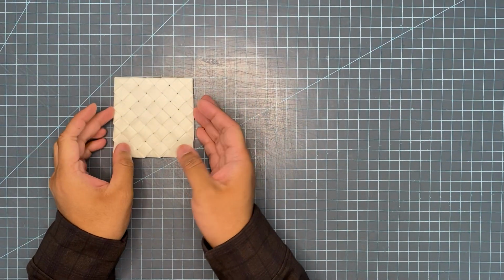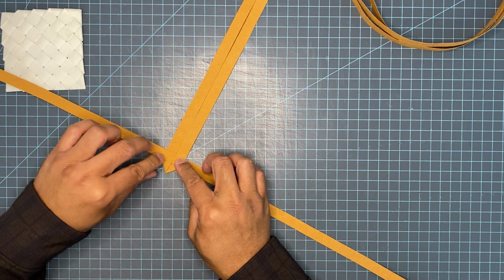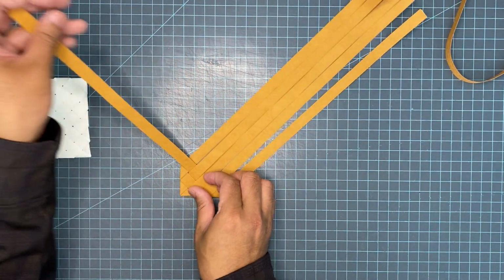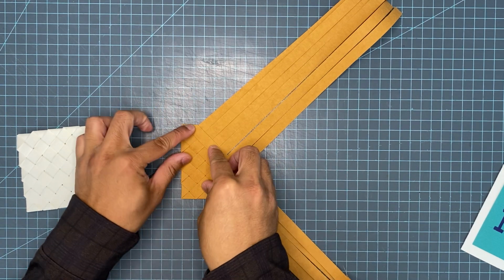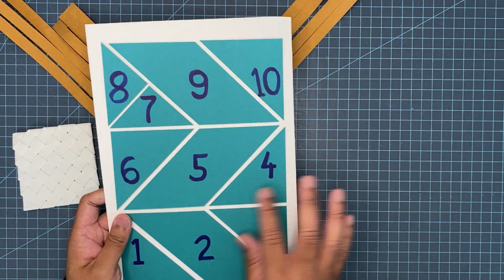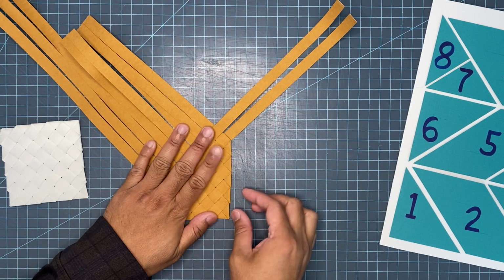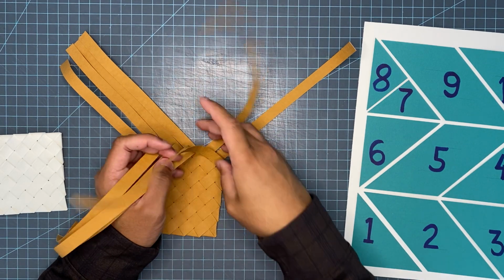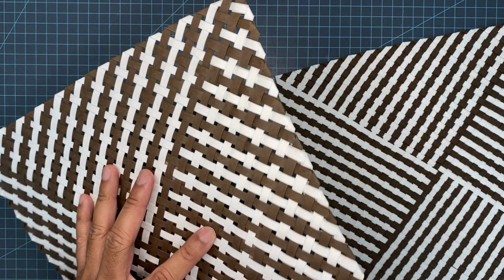Woven Square 4" x 4" - 22 min